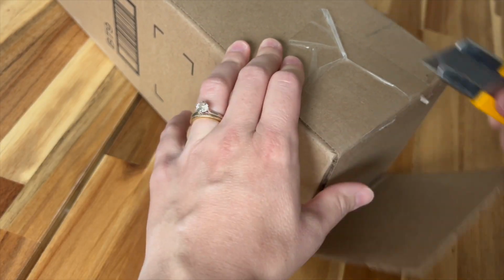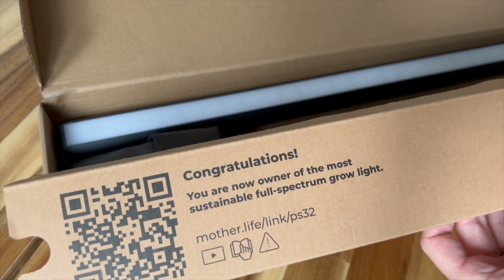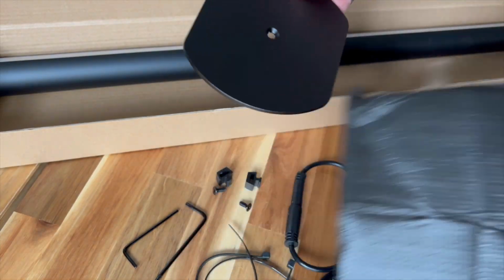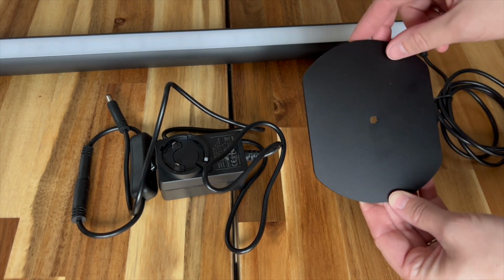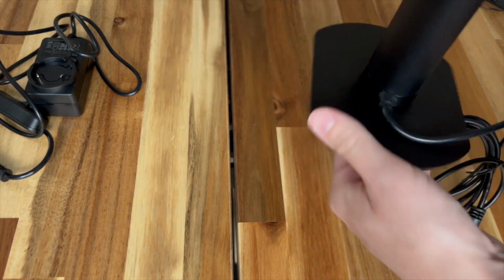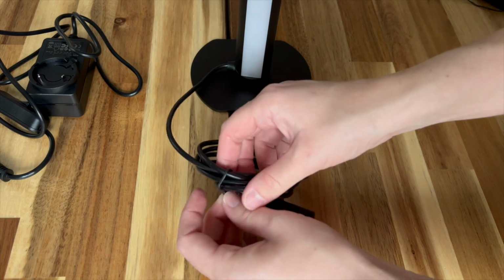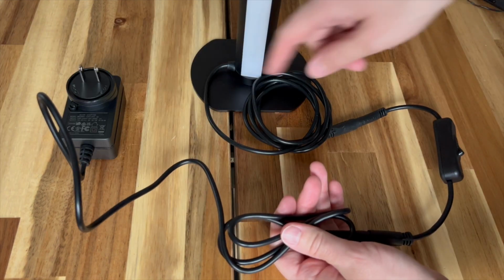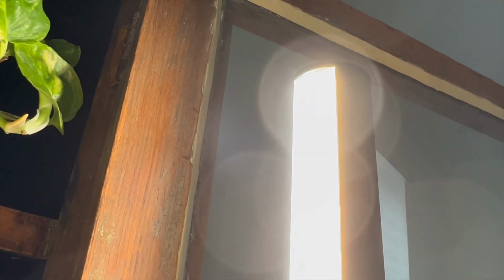Mother grow light unboxing - PlantSpectrum 32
Unboxing this Mother plant light (PlantSpectrum 32) that the company sent me to try out with my (way too many) houseplants 🙌 🪴